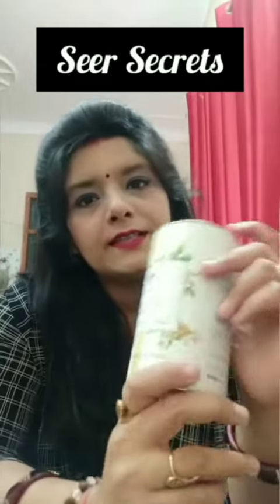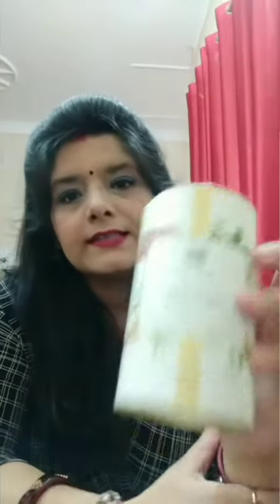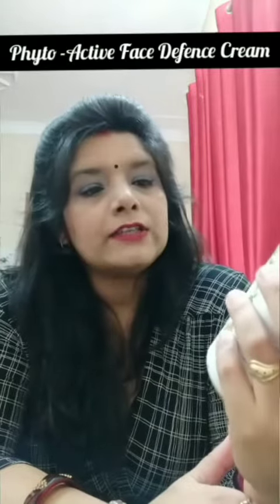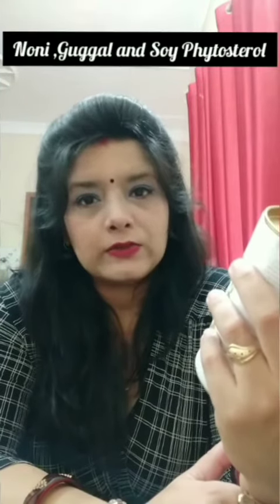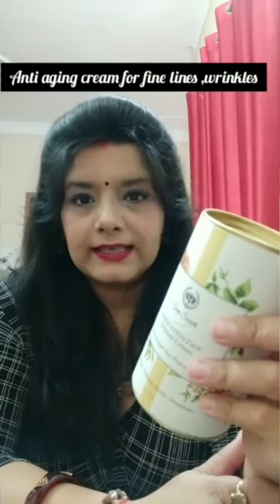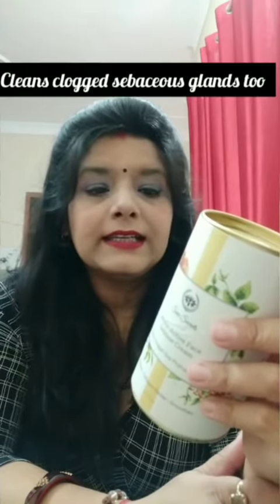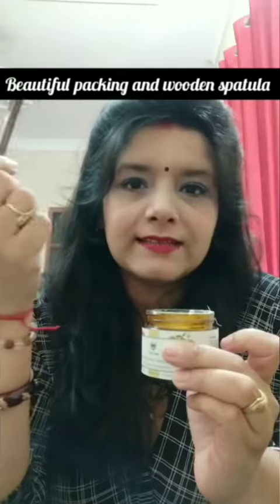Seer Secret Phyto - Active Face Defence Cream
here is the dedicated link to buy Seer Secret products:
Review Time
Recently got my hands on seer secrets Phyto-Active Face Defence Cream with goodness of Noni, Guggul - Soy Phytosterol, Moringa seed oil,Coriander seed oil , Watermelon seeds oil, Pomegranate seeds oil and many more ayurvedic Formulations which helps in -
Brighten, smoothen, firming, hydration as well collagen booster for skin , also cleans clogged sebaceous glands .
so it helps to reduce wrinkles and fine lines and treat skin from acne ,wounds and rashes ,provide hydration to skin and promote collagen production .
Regular light massage for few seconds is required for optimal results and most important is -
1.it is dermatologically tested.
2. Made in India .
3.Not tested on animals .
4.No paraben s and Sulphates.
5.and it is authentic ayurvedic